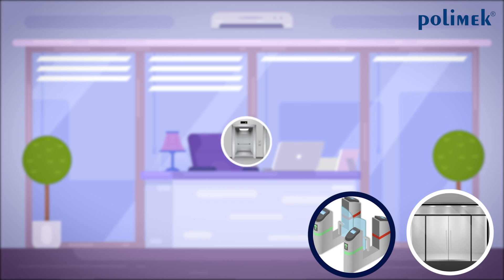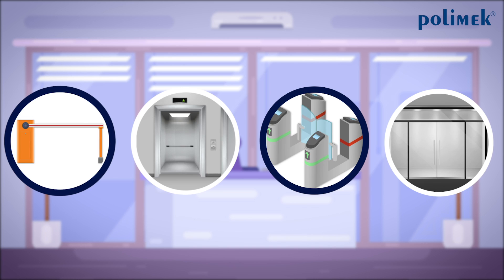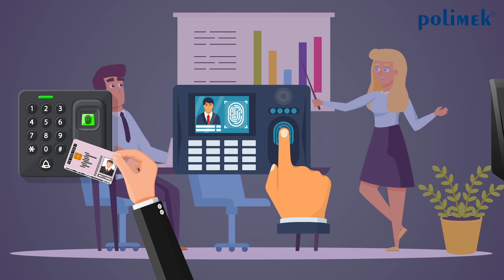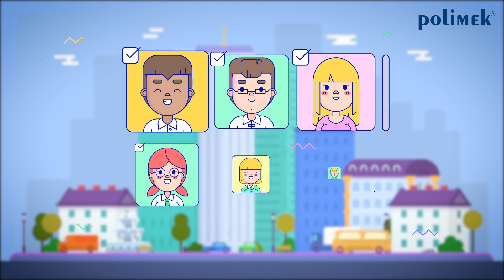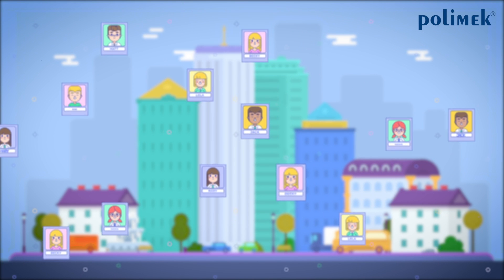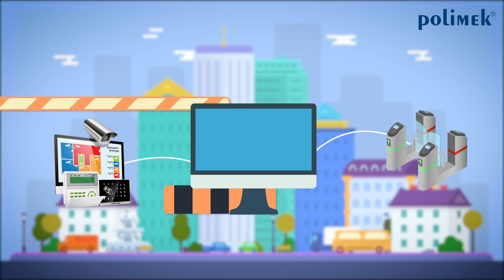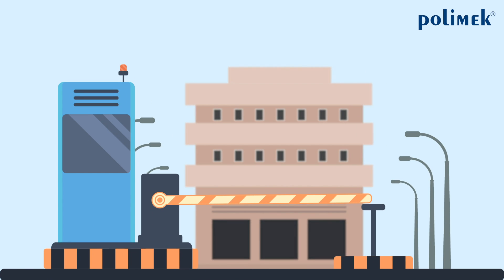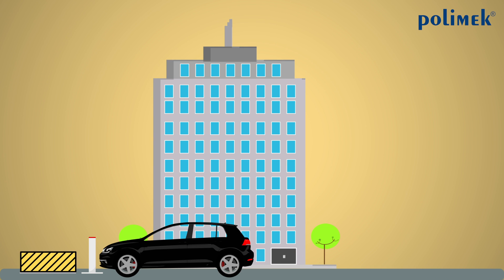Access Control Systems Animation Video - Polimek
Access control systems are essential for managing and restricting entry to specific areas, ensuring security for businesses, institutions, and public spaces. These systems regulate and monitor the movement of employees, visitors, and vehicles, providing detailed access reports and data archiving.

Polimek’s access control solutions include card readers, fingerprint scanners, facial recognition devices, and specialized access control software. With these technologies, businesses can secure elevators, doors, turnstiles, parking barriers, and other entry points efficiently.

Our systems integrate seamlessly with cafeteria management, time attendance tracking, and other corporate software solutions, creating a comprehensive and flexible security infrastructure. With Polimek, ensure secure and controlled access for your organization.